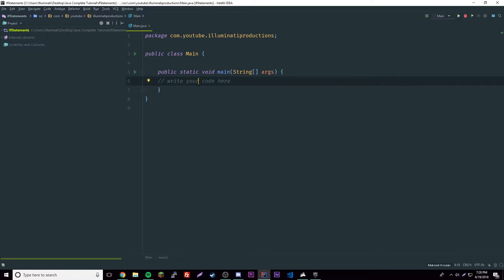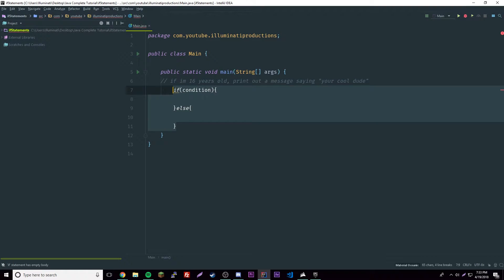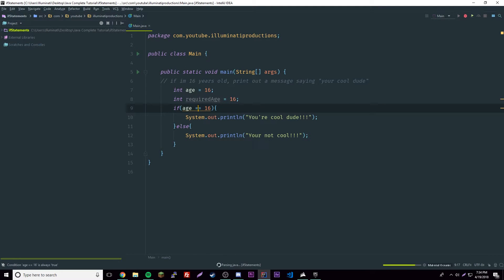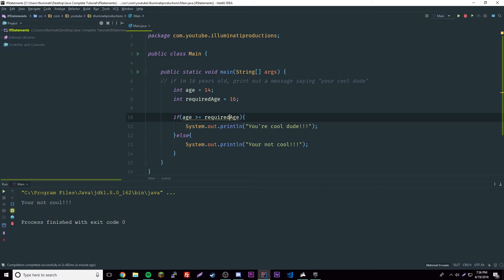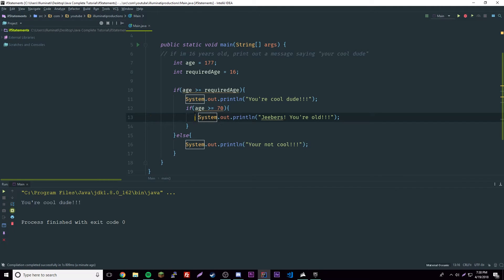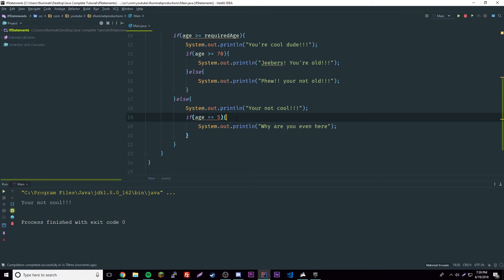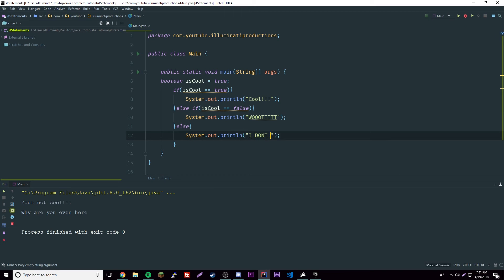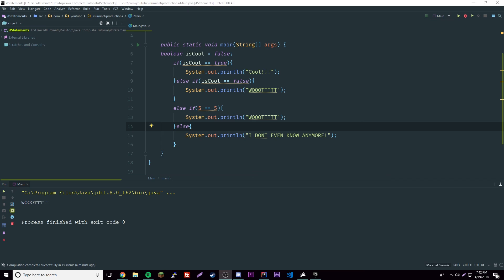Java Complete Tutorial Ep. 9 - If & Else-If Statements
In this episode of the Java Series, I show you how to make if statements, nest them, and create else-if statements.